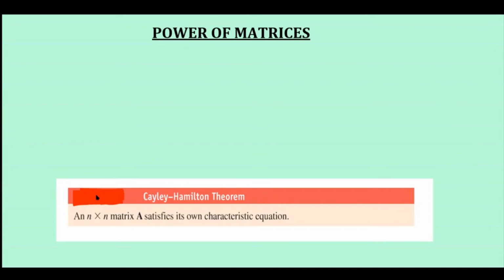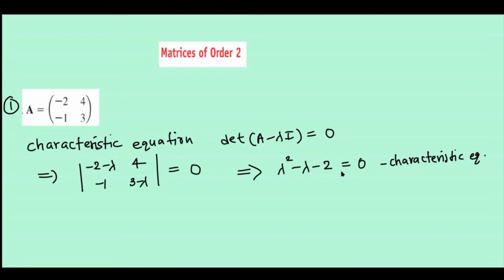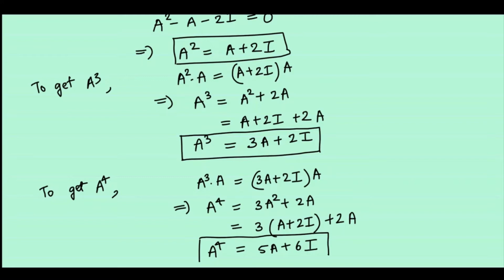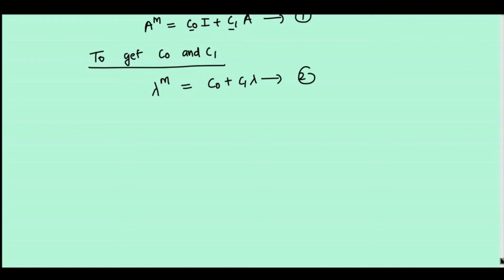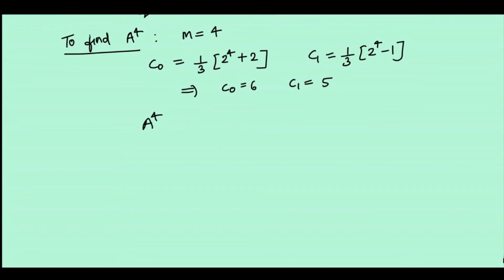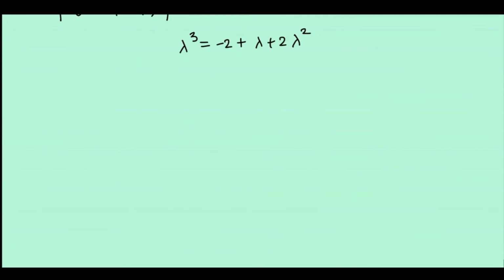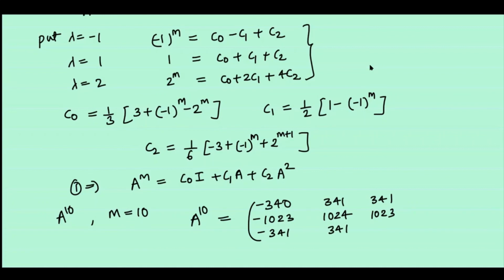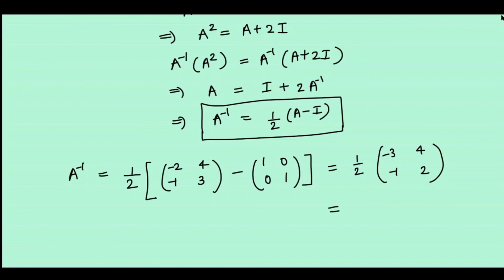power of matrices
Subject: Mathematics
Course: Complementary Mathematics